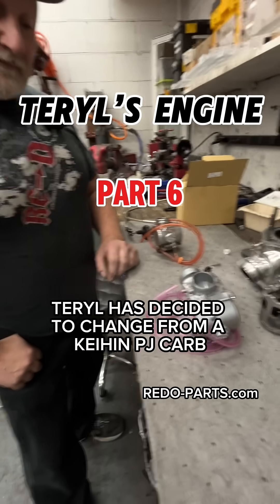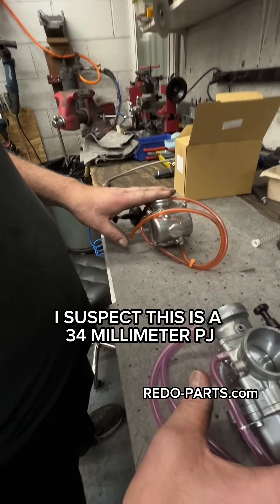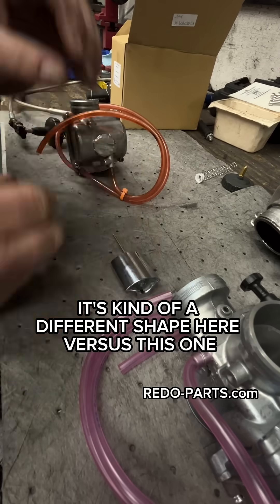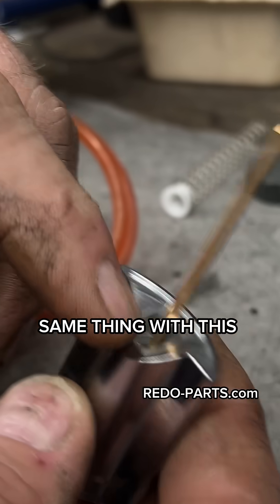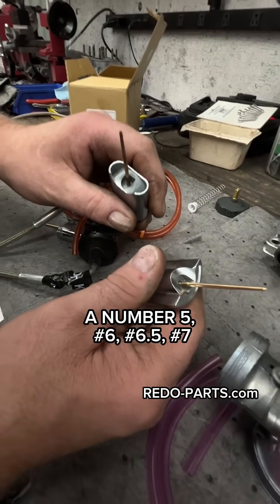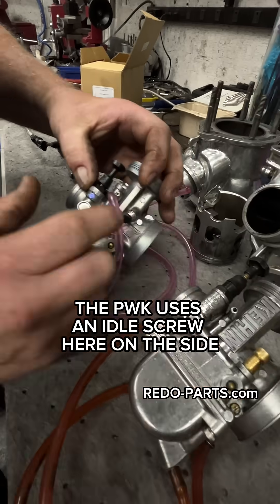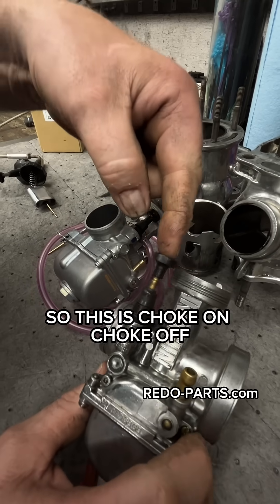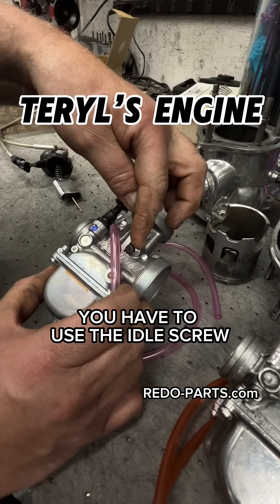Teryl’s Engine - Part 6 - KEIHIN PJ vs PWK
Q: What’s the difference between KEIHIN PJ and PWK carbs?
💡 Virgil explains.